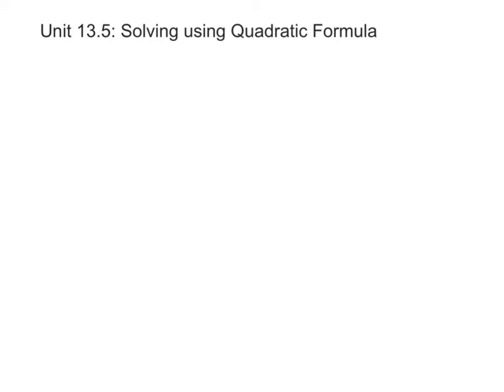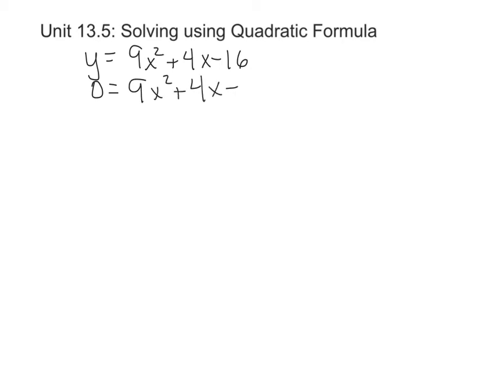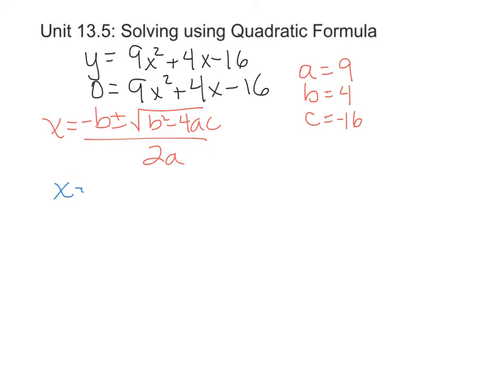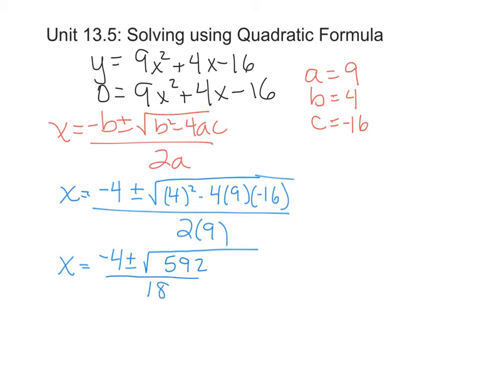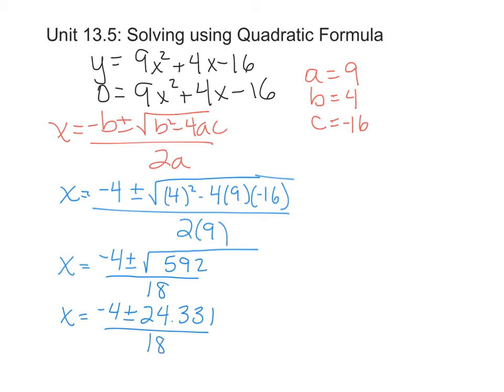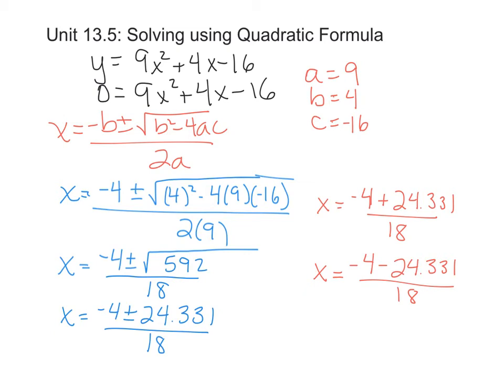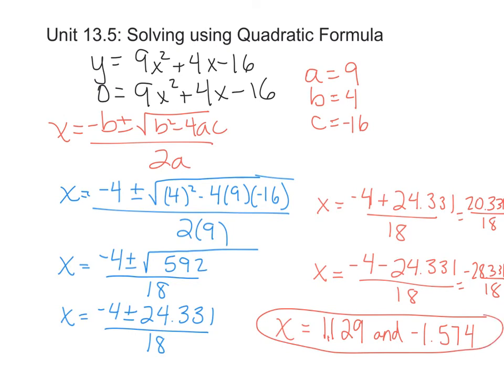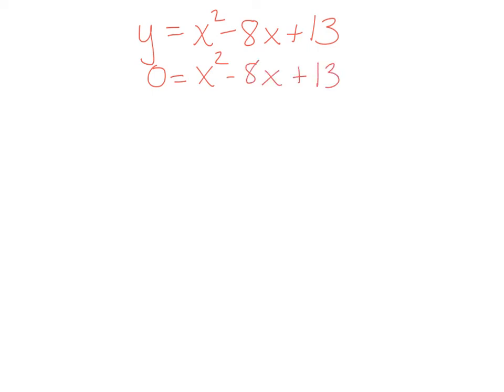Unit 13.5 Solving with Quadratic Formula